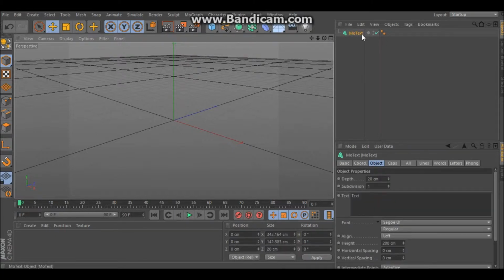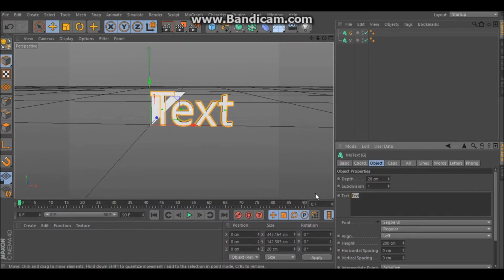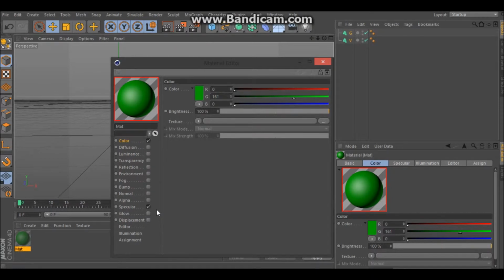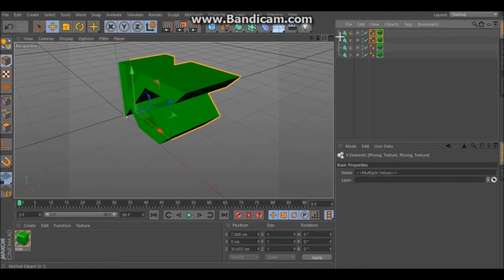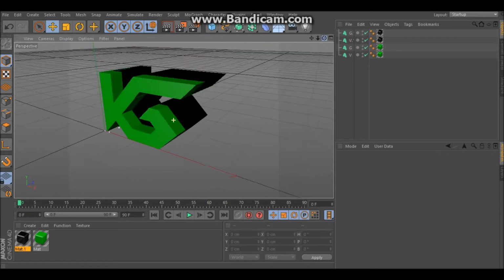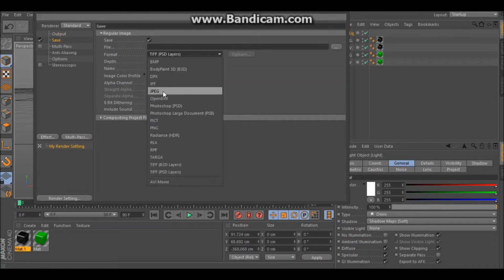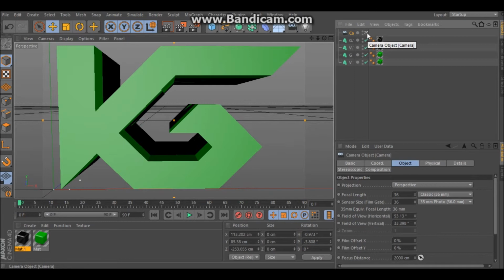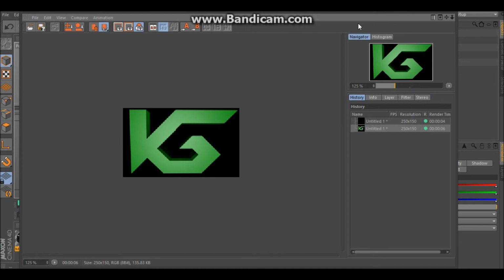How To Make A Short Logo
Hey everyone! I am Volons Graphics! Welcome to my first Tutorial for making graphics! :D